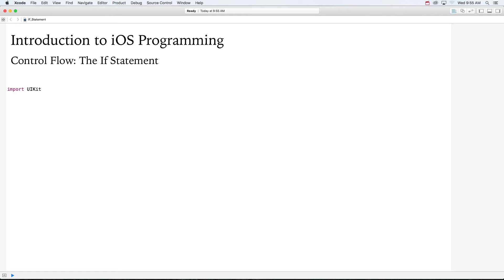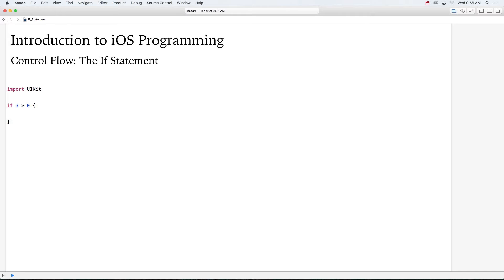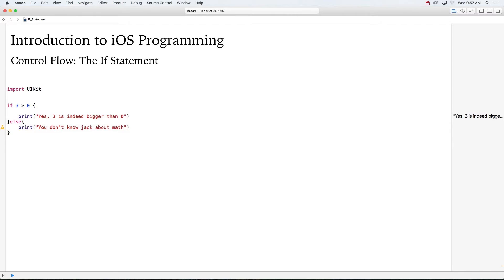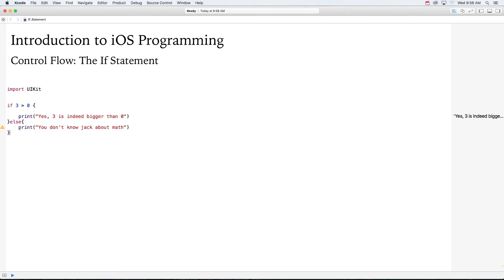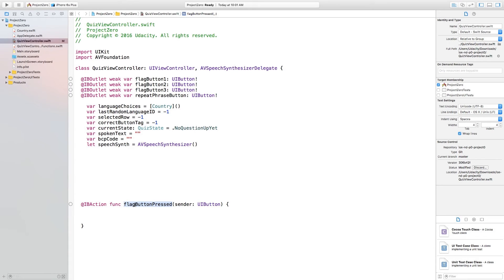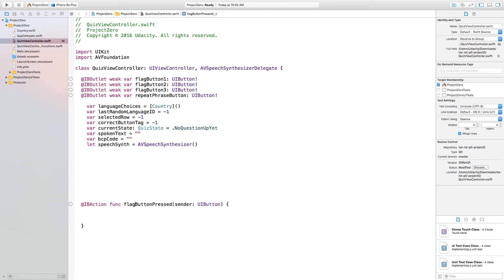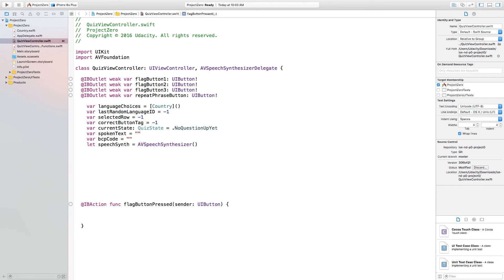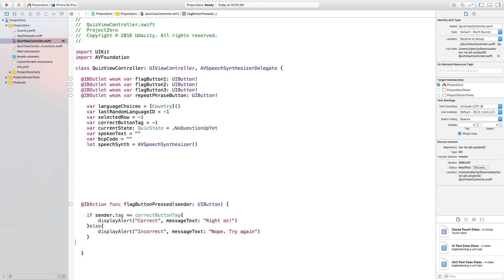This video is part of Udacity's iOS Developer Nanodegree.